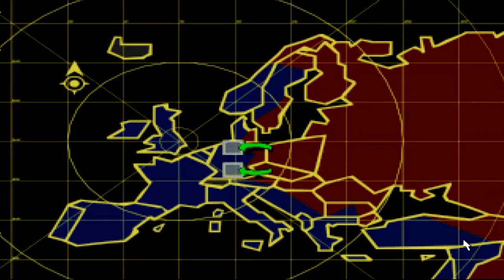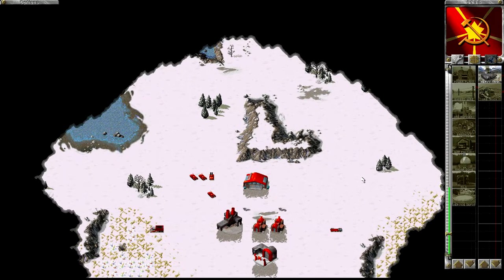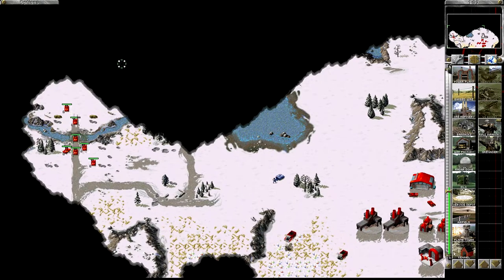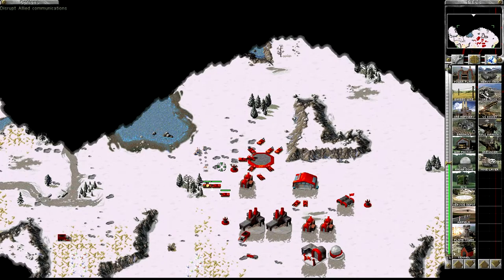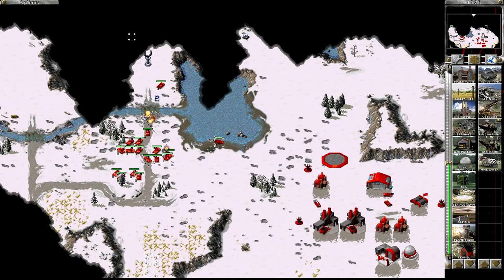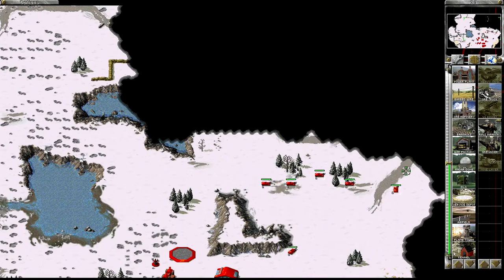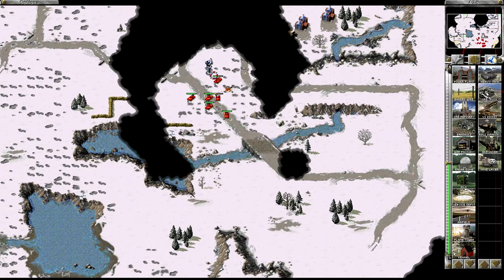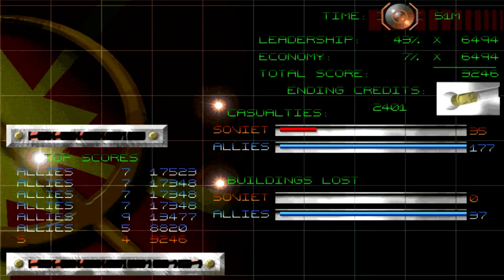Let's Play Command & Conquer: Red Alert #26 | Soviets Mission 4a: Behind The Lines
Finally: Heavy tanks! Also, we aren't really behind the lines, or are we?

Command & Conquer: Red Alert is a real-time strategy game produced by Westwood Studios and released by Virgin Interactive in 1996. The second game to bear the Command & Conquer title, Red Alert is the prequel to the original Command & Conquer of 1995,and takes place in the alternate early history of Command & Conquer when Allied forces battle an aggressive Soviet Union for control over the European mainland.

It was initially available for Windows, and was subsequently ported to PlayStation and later to various other platforms. The game retains the core game play of the original Command & Conquer, and was originally intended to be an expansion pack.

Red Alert was praised for its user interface, which claimed to be more developed than the competing games of its time. Players can queue commands, create unit groups that could be selected by a number key, and control numerous units at a time. The game was known to be easy to control, simple to learn and responsive to users' commands.

The game features two factions that have differing styles of play. Red Alert is also hailed as one of the first games to feature competitive online play. The single player campaign received high praise for its detailed story line and missions, which often required the player to defeat the enemy with various sets of circumstances before continuing. Like the original Command & Conquer, the single player campaign is complemented by live action cinematic sequences.

Command & Conquer: Red Alert takes place in a parallel universe, deviating from our timeline due to a divergence that occurred in 1946. Starting out at the Trinity Site in New Mexico in 1946, Albert Einstein prepares to travel backward in spacetime.

He activates his experimental time machine to find himself in Landsberg, Germany, on 20 December 1924, where he meets a young Adolf Hitler just after the latter's release from Landsberg Prison. Following a brief conversation between the two, Einstein shakes Hitler's hand, which erases him from the timeline.

Hitler's death prevents him from rising to power as leader of Nazi Germany. This creates a new timeline, in which eliminating Hitler's actions has caused a change for the worse. Without Nazi Germany, the Soviet Union grew powerful under the rule of Joseph Stalin. Stronger than in our timeline, the USSR seizes land from China and then invades Eastern Europe, to achieve Joseph Stalin's vision of a Soviet Union stretching across the entire Eurasian landmass.

In response, America and the nations of Europe form the Allied Nations, and start a guerilla war against the invading Soviet army. Over the course of the game's story, the Allies and Soviets fight for control over the European mainland in an alternate World War II.